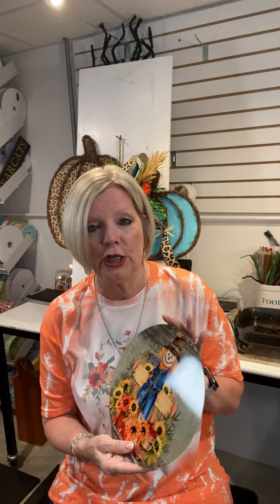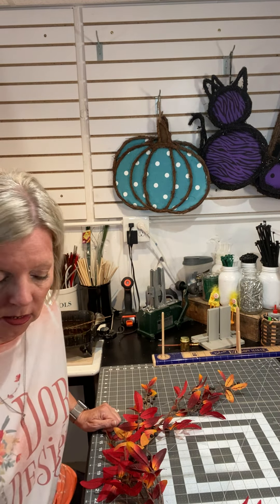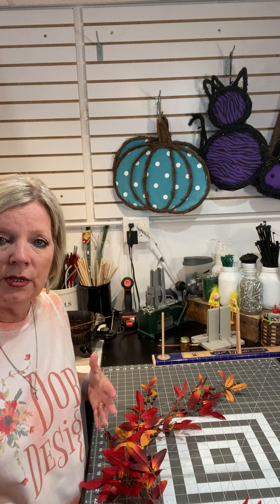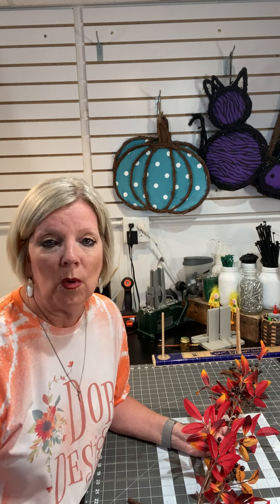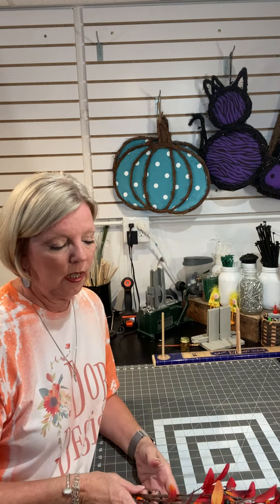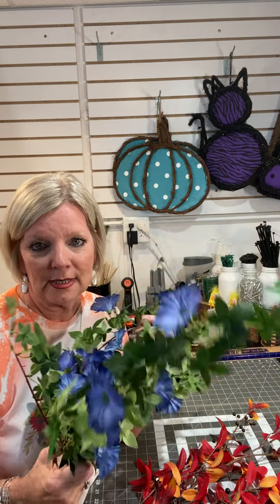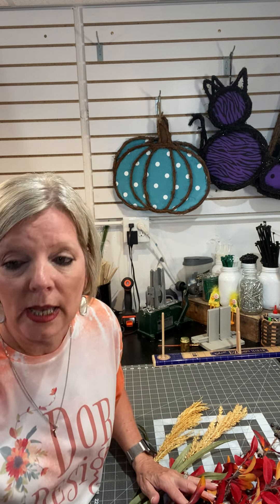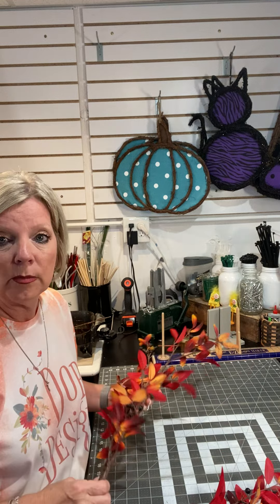How to Design a Fall Swag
Fall Greenery, fall flowers and designer ribbon

Shopdordesigns.com
Etsy - MoreFromDor